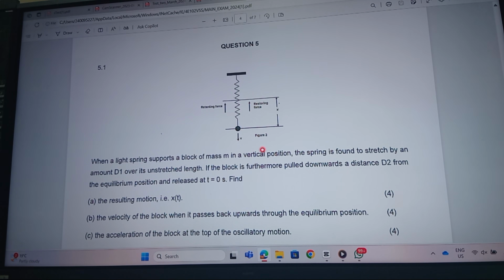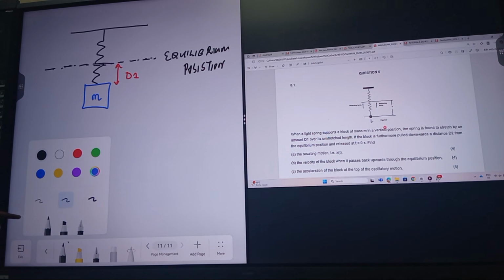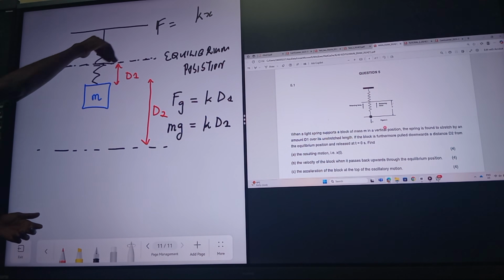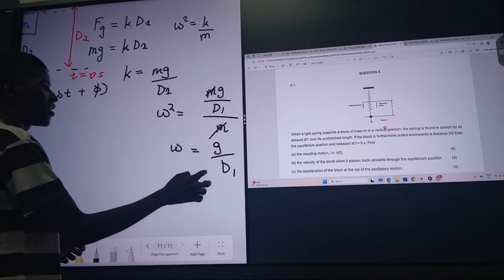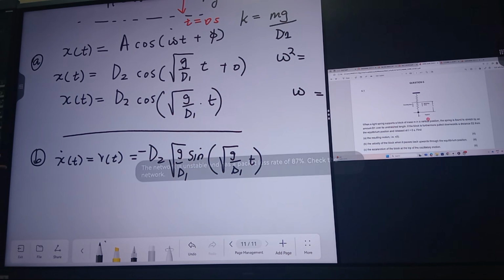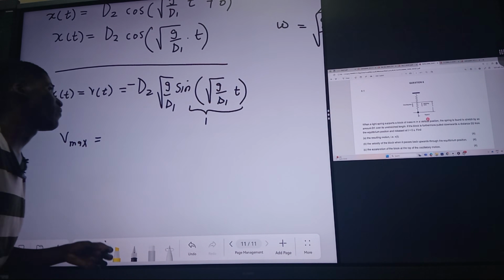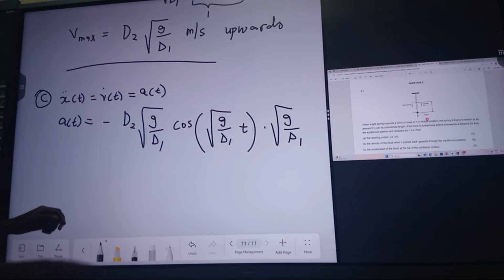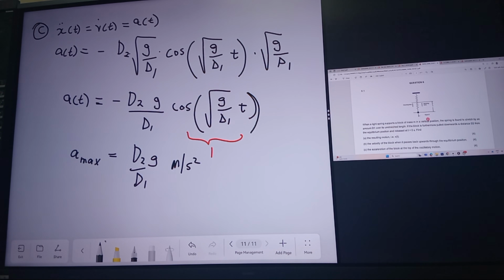Osscilations (shm) question - analytical mechanics